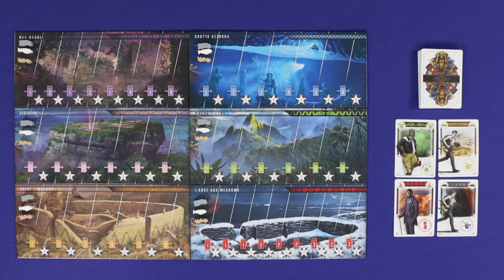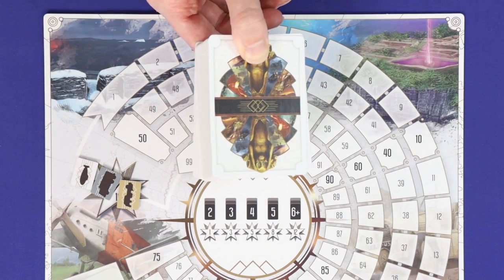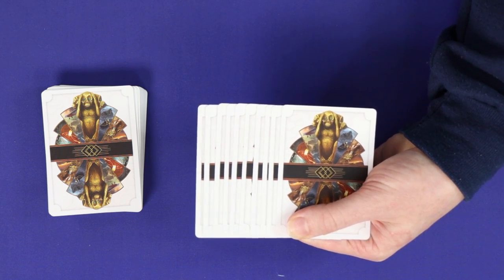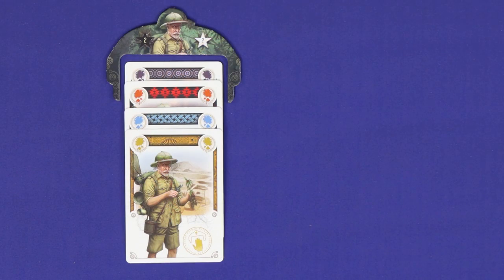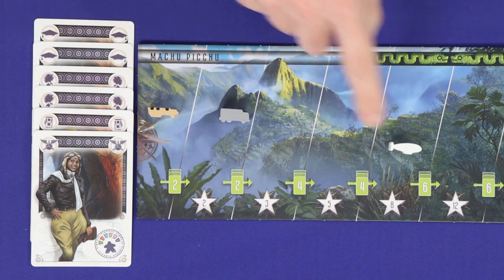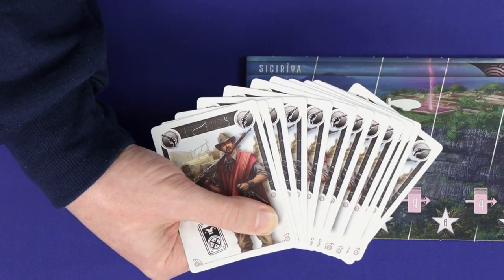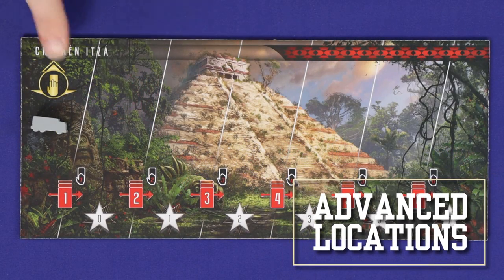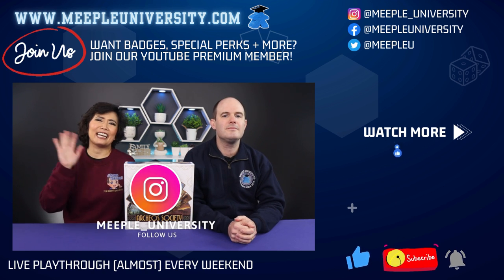Archeos Society💎 - How to Play Under 8 Minutes, PLUS All Roles & Advanced Boards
Explore legendary sites with your team, Archeologist! Drafting with awesome twist! Learn how to play Archeos Society board game, the reimplementation of Ethnos - we're rules teaching in the clearest, concise way, so hopefully you can skip most of the rulebook and just play! We're hoping that you'll be able to learn the games better this way - we'll look for ways to give you tips for understanding the game throughout.

INDEX
00:00 Hello and welcome to Archeos Society
00:12 What Archeos Society is about
00:50 Setup
02:07 Overview
04:13 Playing a set
06:19 Season end
07:28 Roles: Starter Set
09:33 Roles: Others
12:05 Advanced locations